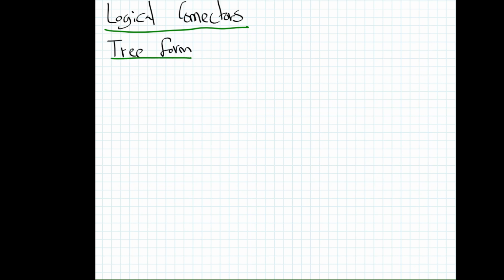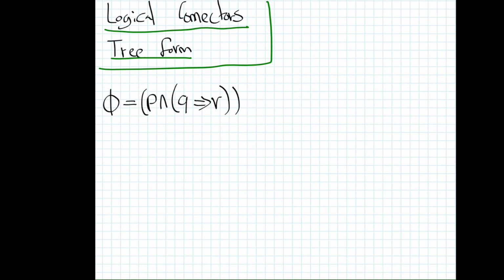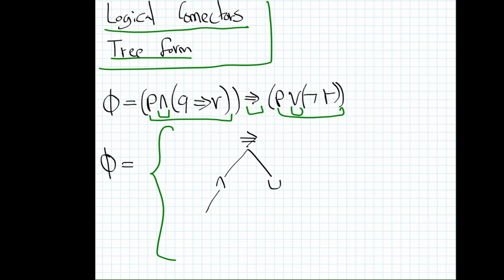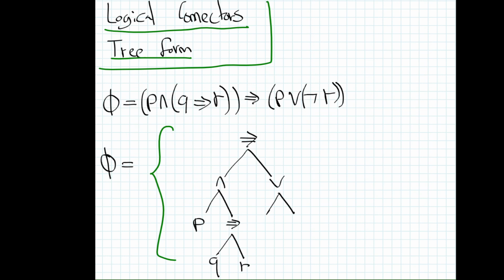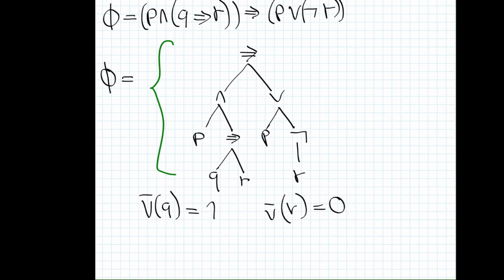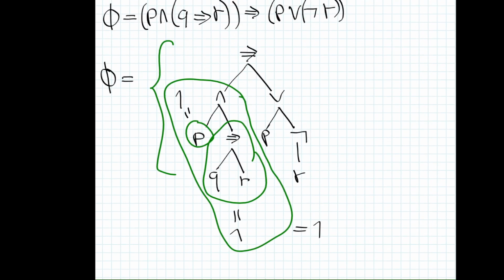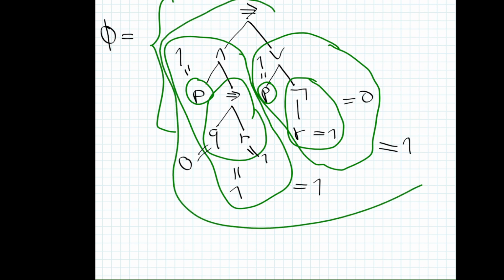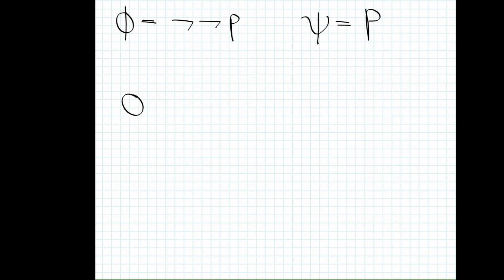LC lesson 6